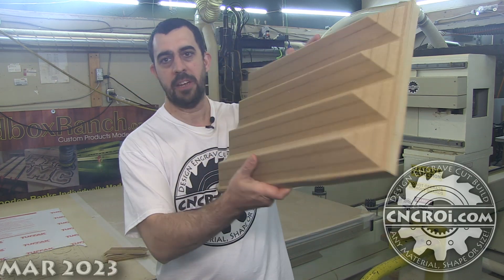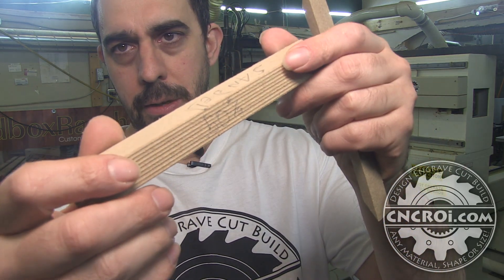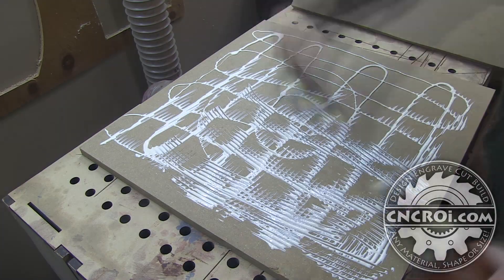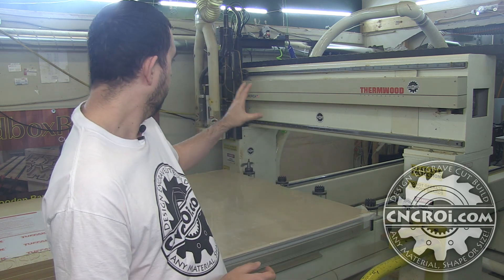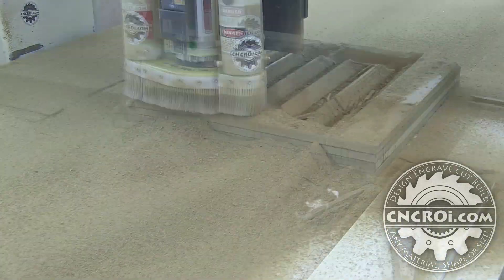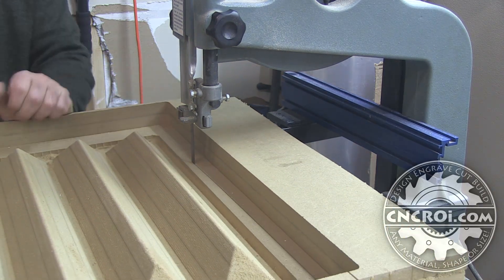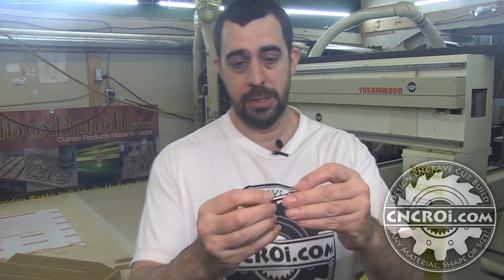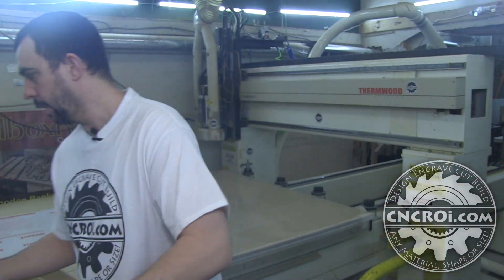Custom MDF Thermoforming Mold Prototype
CNCROi.com offers a host of custom products and production techniques, in this case, we'll review Custom MDF Thermoforming Mold Prototype.

If you are requiring MDF thermoforming molds, we can make them for you and ship them right to your door!

Jon from CNCROi.com explains the process of making a custom MDF mold for thermal forming. The customer needed the mold for a baffle, which would be used in thermal forming with spray paint and a torch. Jon’s job was to ensure the customer’s file was properly imported and set at the correct resolution. One of the key challenges in mold-making is determining the right resolution for the process. Jon discusses how using different bit sizes and step-over percentages can affect the final resolution and production time. For this project, he opted for a 50% step-over, which resulted in a rougher finish but saved time. The customer can then smooth the surface by sanding, as the mold is made from MDF.

Mold-making requires precise techniques, especially when dealing with large pieces of material like the 3-inch thick MDF used in this project. Since 3-inch MDF is not readily available, Jon created it by gluing together layers of MDF. The gluing process is critical, as too little glue can result in poor adhesion during CNC cutting, while too much glue creates excess waste. The MDF layers are visible on the finished product, a result of the glue used in the assembly.

The CNC machine used for this project is designed for high rigidity, which is crucial for mold-making. The machine’s gantry does not move; instead, the table itself moves, which minimizes vibrations that could affect the cutting process. This rigidity ensures the quality of the mold. Jon compares the custom mold made on this machine to one created with a ShopBot Desktop, which is capable of high resolution but takes much longer for larger projects. For prototyping, Jon uses the same machine and settings for consistency in future projects.

Making custom molds is a time-consuming process, and Jon emphasizes the importance of testing settings and resolutions on smaller pieces before proceeding with the final project. The initial phase uses a larger bit to clear the bulk of the material quickly. Then, a finer bit is used for slower, more detailed work. The resolution is adjustable, but finer resolutions can be time-consuming and may not always be necessary, depending on the project.

Jon explains that for complex molds, such as those with internal cavities, multiple parts may need to be cut and glued together. This process can result in varying resolutions across different parts of the mold, but the end product will meet the customer’s needs. The MDF piece is screwed down to the table using a vacuum system, with extra safeguards to prevent failures during the long cutting process.

For custom mold-making, Jon advises that customers send STL files, the standard format used for 3D printing, as these files contain the necessary dimensions and depth information. CNCROi.com uses these files to program the machine, choose the correct bits, and determine the best feeds and speeds for the project. After the mold is made, it is shipped directly to the customer’s door. If you need custom molds for thermal forming or any other application, CNCROi.com offers high-quality, precision-made molds to suit your needs.